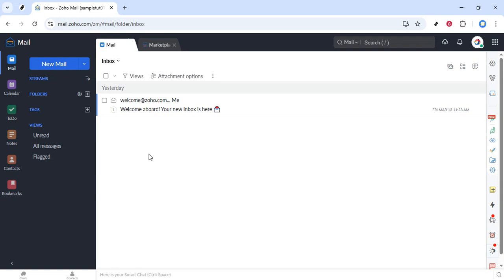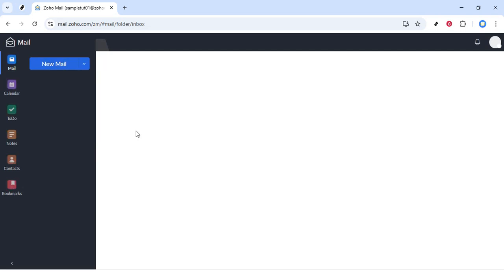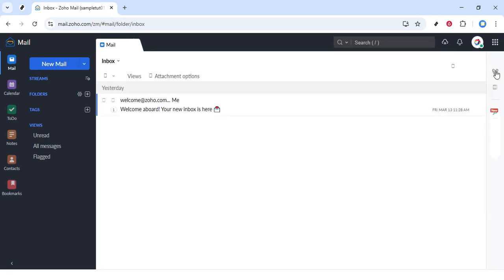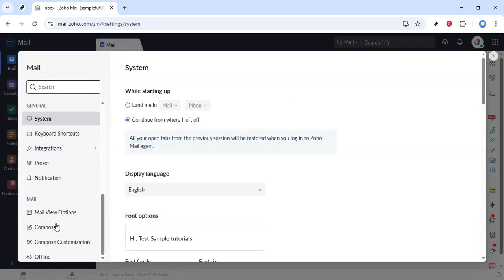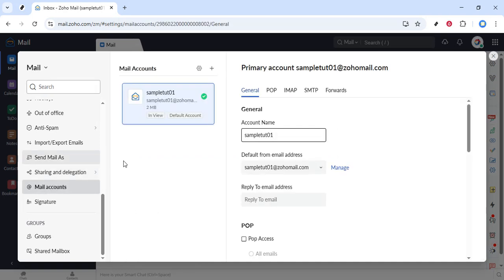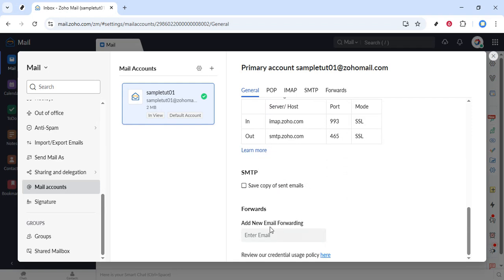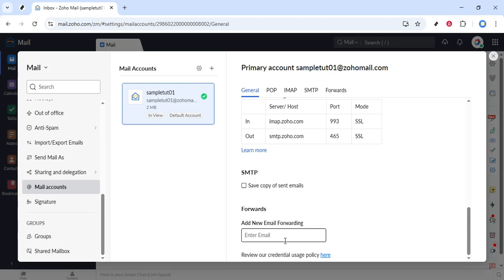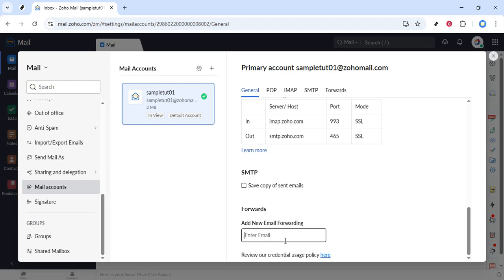How to Connect Zoho Mail to Outlook 2026 (Easy Connect)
In this comprehensive tutorial, you'll learn how to connect Zoho Mail to Outlook seamlessly. This integration enables you to manage your emails efficiently, allowing you to access all your Zoho Mail features directly from Outlook. Whether you're a business professional or a casual user, this guide is designed to enhance your email experience significantly.

By the end of this video, you'll have a clear understanding of the integration steps and troubleshooting tips for a smooth setup. Don't forget to watch till the end for valuable insights that will empower your email management skills!